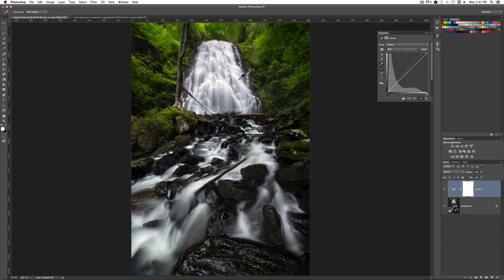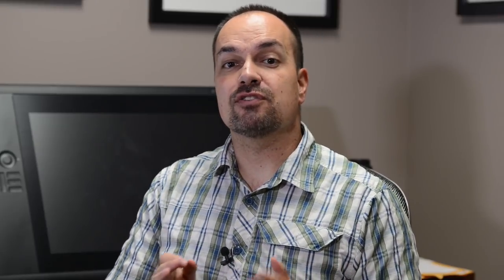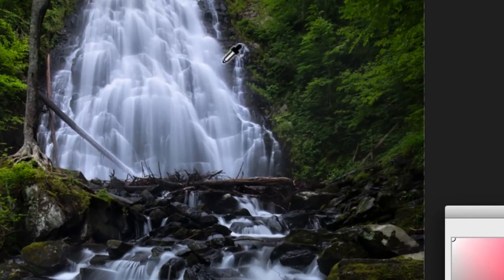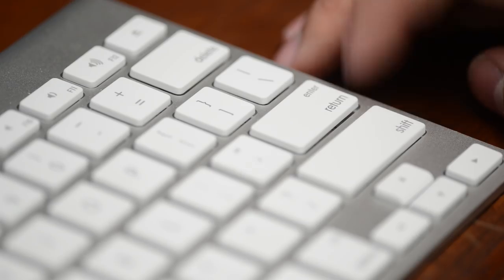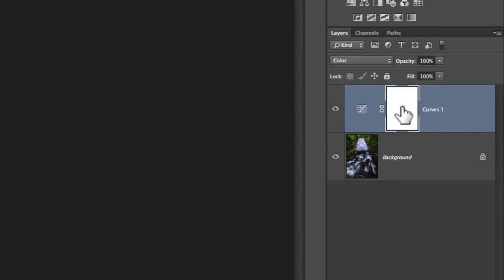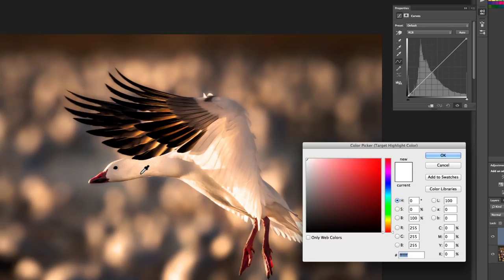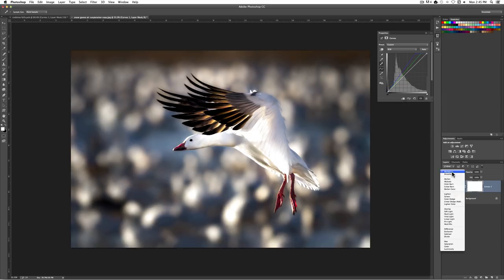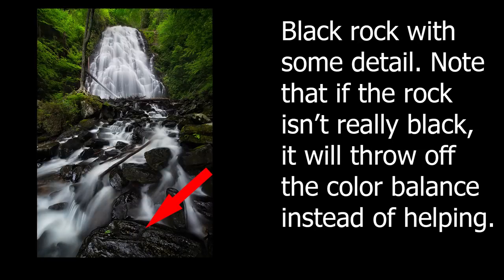Color Balance Your Photos Using An Area Of White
Wanna see a cool way to set the color balance of your photo? Well, I have a trick you can try - all you need is something white in your photo. This video will show you how just minute or two in Photoshop can fix an unwanted color cast - just by cleaning up your whites. Check it out and see if you like it!